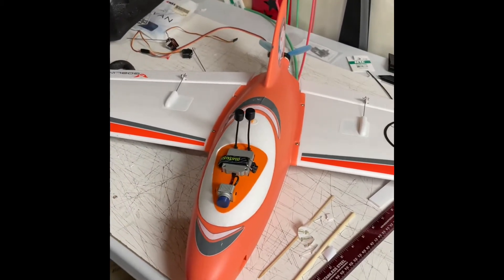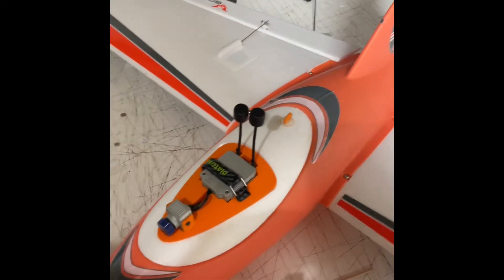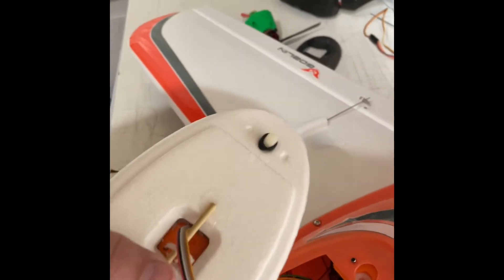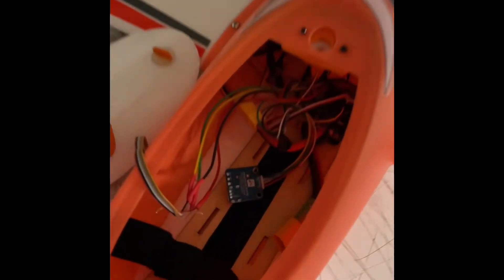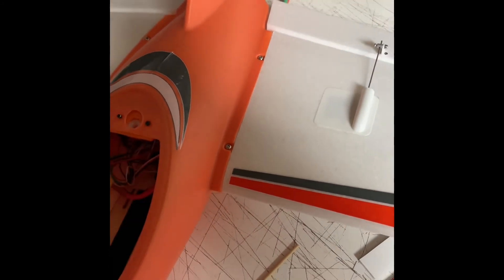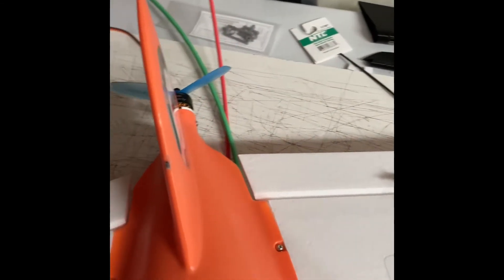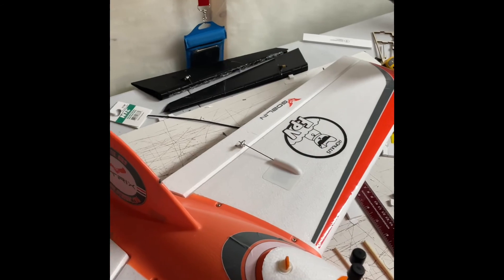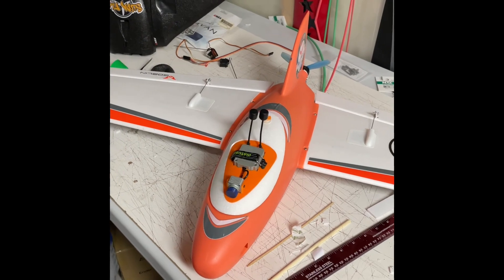Strix Goblin Setup review & challenges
How I setup my strix goblin and issues solved.

Dji fpv camera mount
Canopy hatch failure and fix
Flight controller mount location
Gps location.